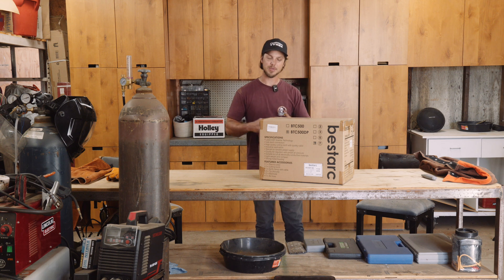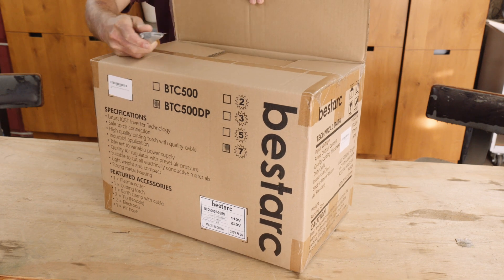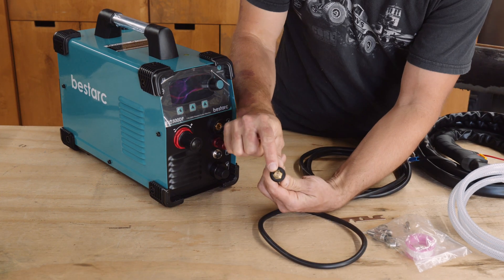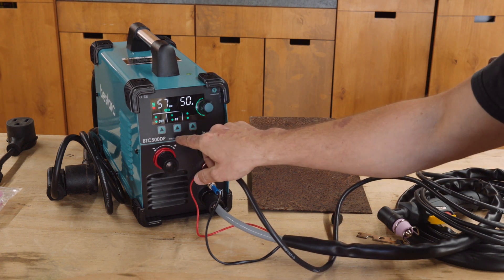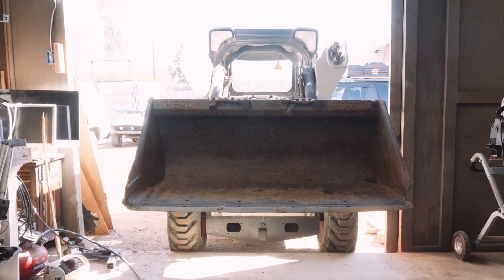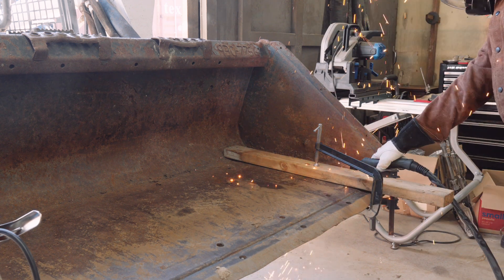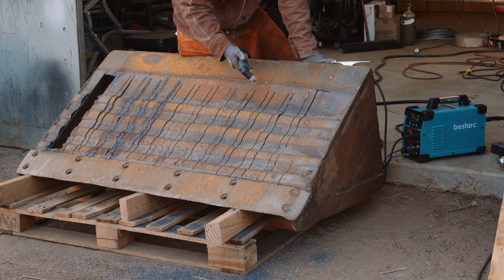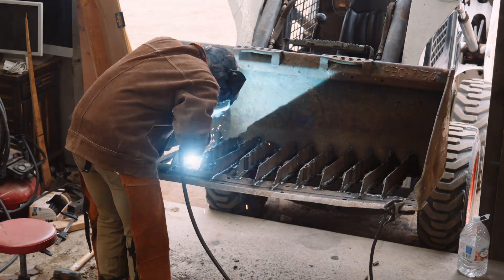50Amp BestArc Plasma Cutter | Does it cut OR SUCK?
Evolution saws I use for cutting metal:

In this video, I take a standard smooth skid steer bucket and modify it into a rock bucket! This powerful machine makes cutting through steel a breeze, and I’ll walk you through the entire process from start to finish.

🔥 BestArc BTC500DP Plasma Cutter Features:
✅ Pilot Arc Function – Non-touch arc start for cleaner cuts and extended consumable life.
✅ Digital Screen Display – Real-time monitoring of air pressure, voltage, and current.
✅ Built-in Air Pressure Sensor – Easy adjustment for optimal cutting performance.
✅ Cutting Power – Handles up to 16mm (5/8") thick steel at 50A 220V.
✅ PT/2T/4T/PA Modes – Customize post-flow time and pilot arc for different cutting needs.

I’ll show you how this cutter performs in a real-world fabrication project, cutting precise slots in the bucket for rock filtering. Plus, I’ll share some tips on setup, air pressure settings, and getting the cleanest cuts possible.

🔧 TOOLS & MATERIALS USED IN THIS VIDEO:
🔹 Air Compressor – 90 PSI, 250L/min
🔹 Skid Steer Bucket – Smooth to Rock Bucket Conversion